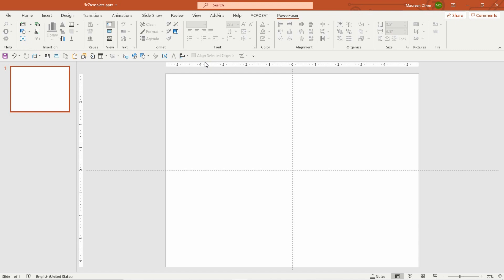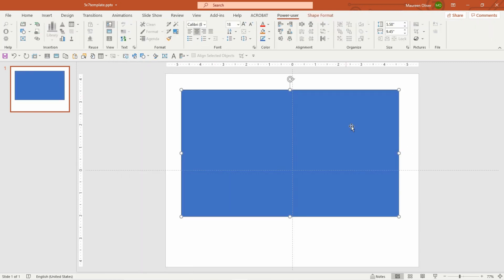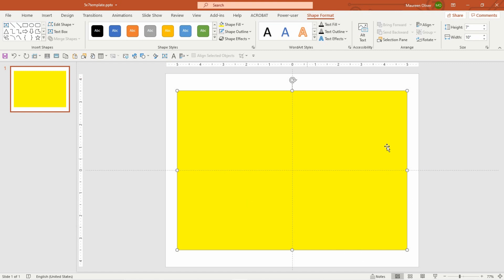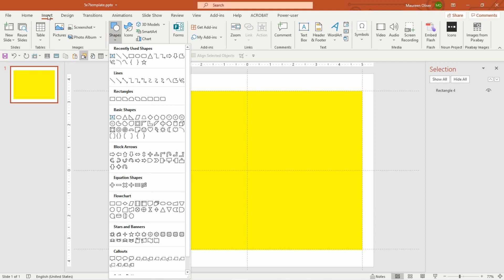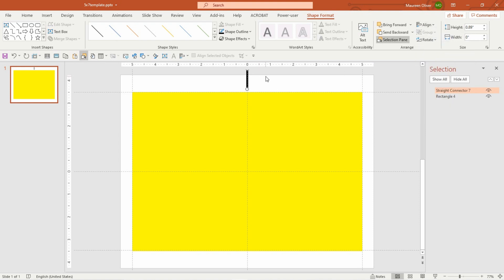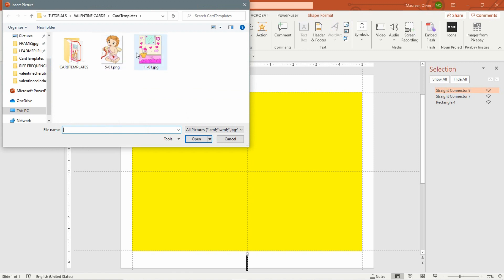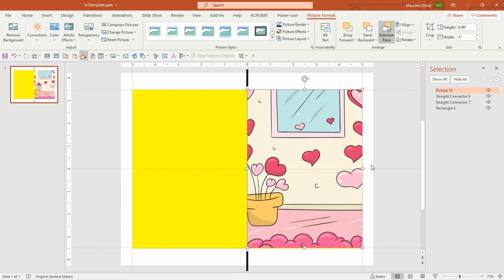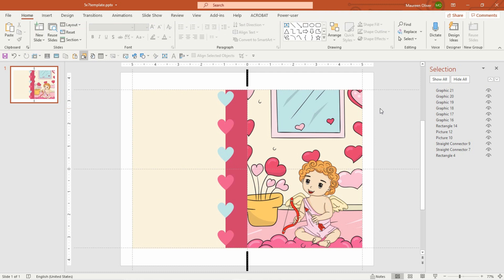Create a 5"x7" Card in Powerpoint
Create a 5"x7" template in Powerpoint to create cards for your shop or Etsy store.